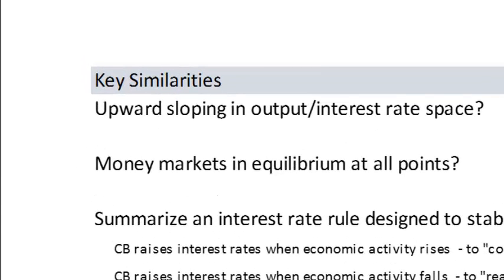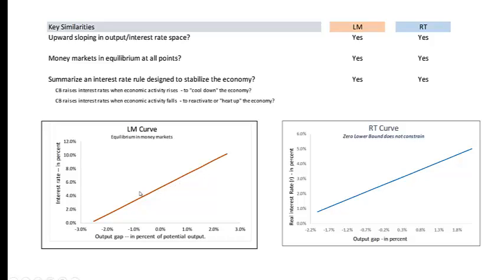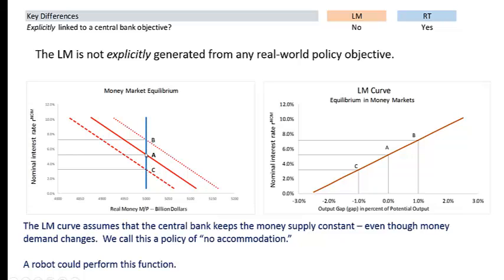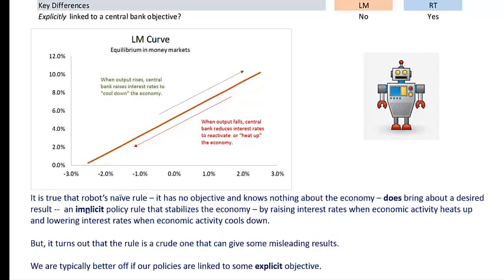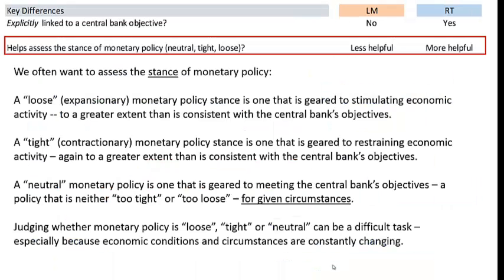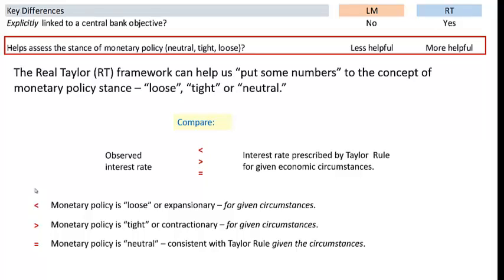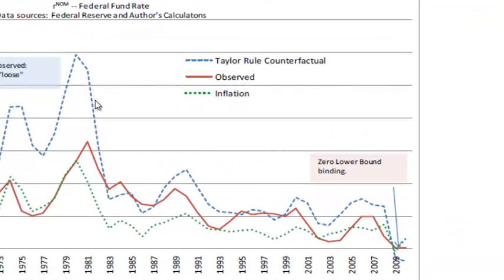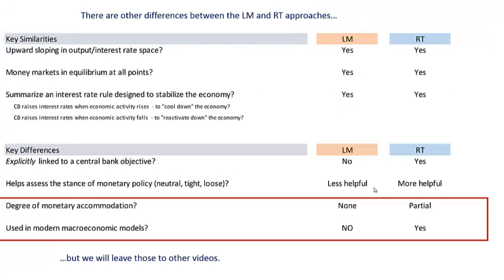Reconciliation of LM and RT curve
This video shows how the LM and the RT curves are similar -- but also how they differ